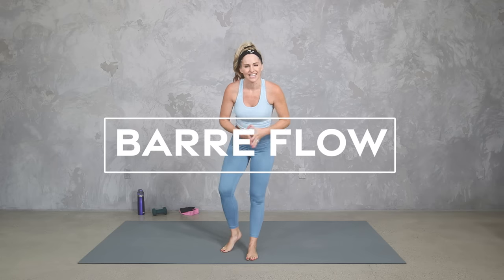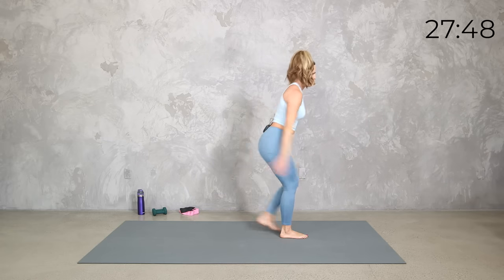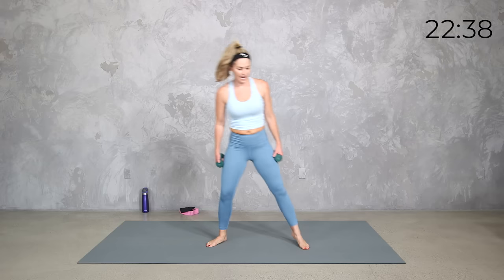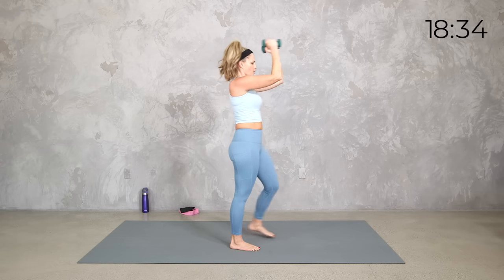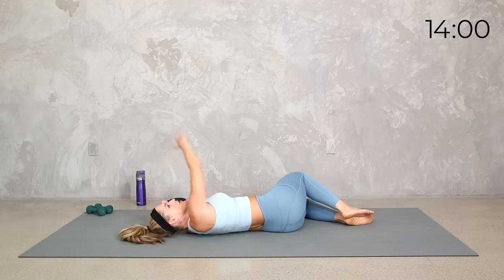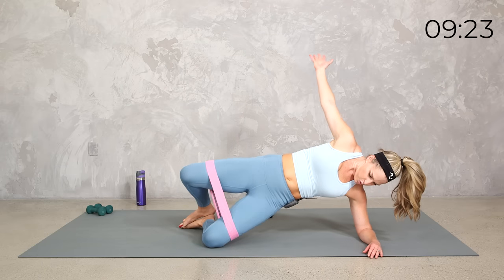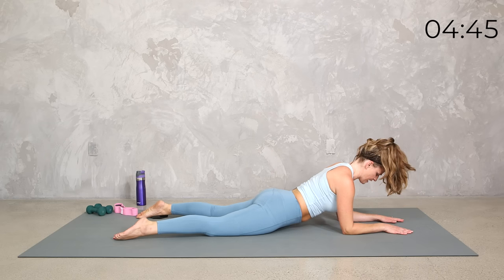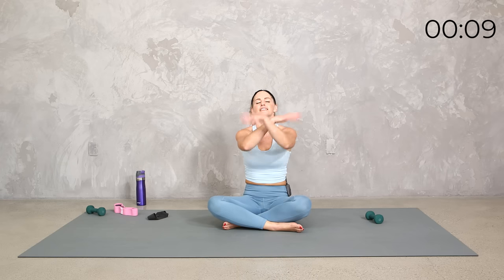30 Minute Barre Flow Workout for Mobility, Flexibility, & Stretching (Show Up Day #9)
It’s Day #9 of your SHOW UP Challenge! Get mobility, flexibility, and sculpt with this Barre inspired bodyweight workout. This workout flows from standing strength and stretch, down to the mat

Top: Amazon
Leggings: Under Armour

AMY